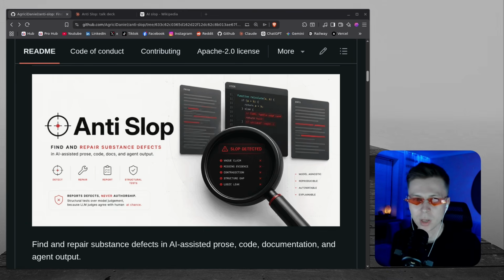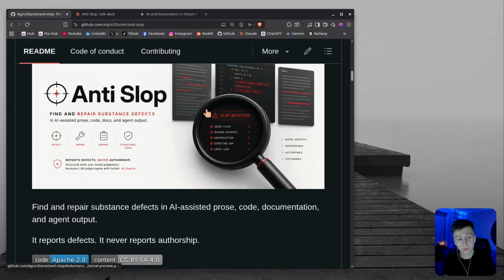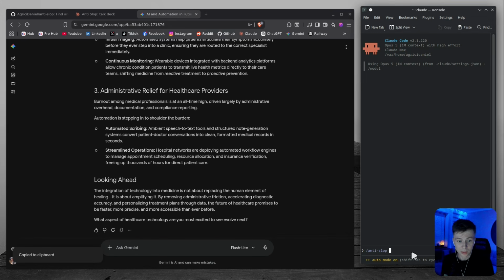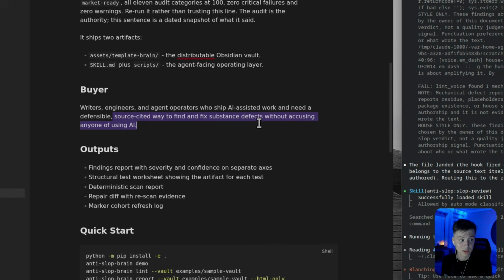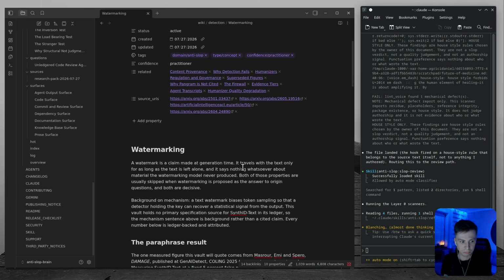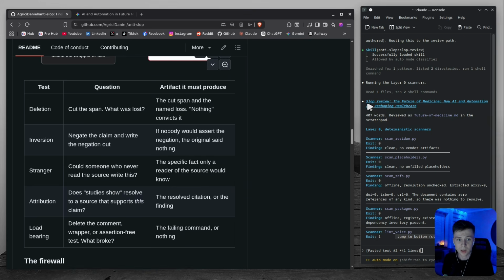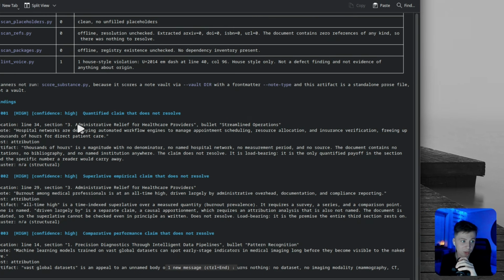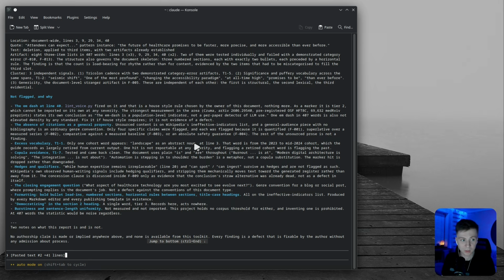Stop AI Slop: Free Anti-Slop Skill for Claude Code and Codex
🔥 Join AI Marketing Hub Pro & get the AI team + 136 skills
AI slop is content that looks like work and contains none. This video shows how to find it and fix it with anti-slop, a free open-source skill for Claude Code and Codex that reports substance defects and never guesses authorship.

I gave Gemini one prompt: "write me a blog about medicine." The output reads well. Anti-slop found 14 defects in it in about 30 seconds, including quantified claims with no denominator, superlative claims that never resolve, and appeals to a "vast global data set" that does not exist in the document.

Why not a detector or a humanizer? Detectors guess who wrote something, they are wrong often, and they are wrong about real people. Humanizers strip the surface tells and fix nothing, which only makes the defects harder to see. Asking a model does not work either: LLM judges agree with human slop labels at roughly chance, and they are biased toward slop features. So anti-slop never asks whether text "looks like" slop. Every check is a mechanical procedure that emits an artifact you can inspect.

/anti-slop: the router, picks the right leaf skill and explains the layers
slop-review: read-only review, severity and confidence on separate axes
slop-rewrite: repair pass, consumes findings and never re-derives them
slop-code: code and documentation surfaces
slop-verify: citations, links, packages and vendor residue
The anti-slop brain: a source-cited Obsidian vault covering AI slop, workslop, model collapse, distributional convergence, sycophancy, detector bias, watermarking and why detection fails

Works on drafts, blogs, documents, sites, images and code bases.

CONTEXT ON THE COST

BetterUp Labs and Stanford Social Media Lab found 41 percent of workers received AI "workslop" in a single month, at about 1 hour 56 minutes per incident to sort out (Harvard Business Review, September 2025).

CHAPTERS

00:00 Content that looks like work and contains none
00:22 Why detectors and humanizers both fail
00:37 How anti-slop works
00:55 Installing the skill in Claude Code or Codex
01:31 The /anti-slop command and its five skills
02:04 Test case: a Gemini-written blog about medicine
02:26 Inside the anti-slop brain
04:31 Running the review live
05:26 Reading the findings report
07:37 Fourteen defects in one blog post
07:53 Rewriting and fixing the blog
08:19 Why this matters for the next generation of models